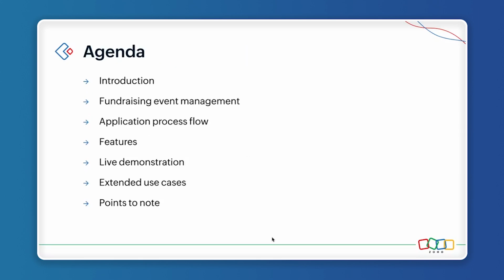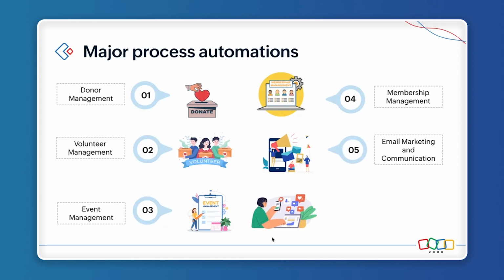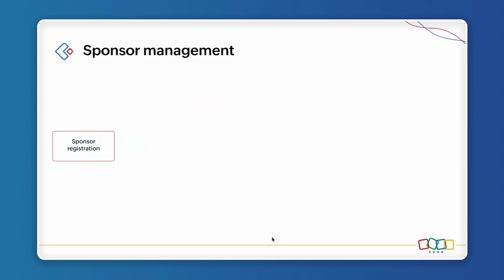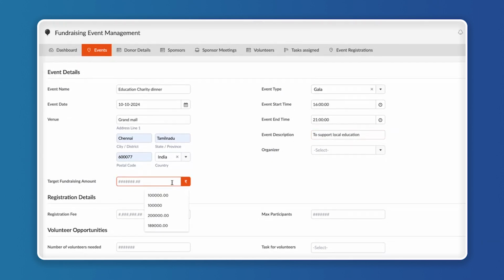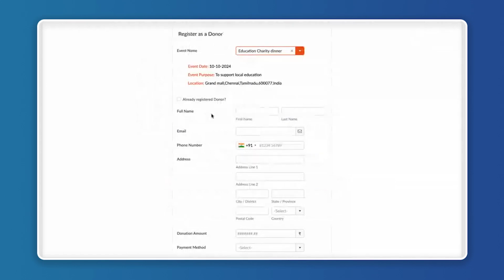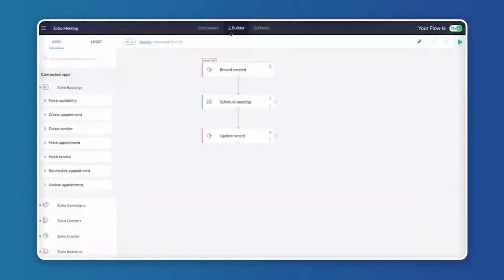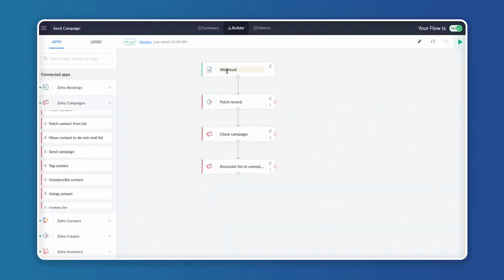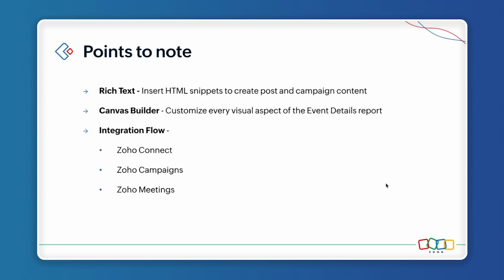Zoho Creator for the NonProfit Industry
In this video, we'll explore how Zoho Creator can be utilized as a solution to automate various processes in the nonprofit industry.
For example, a fundraising event management application built with Zoho Creator can streamline the organization of charity events. It helps manage event details, track sponsorships, handle volunteer registrations, and automate donor communication. With powerful customizable features, this no-code solution enhances operational efficiency and donor engagement, making it ideal for nonprofits looking to simplify their fundraising efforts.

02:29 Introduction
06:01 Fundraising event management
06:15 Process automation
08:33 The application process flow
17:32 Features used
18:54 Live demonstration
47:05 Extended use cases
48:36 Summary